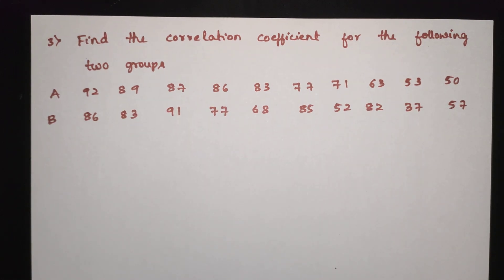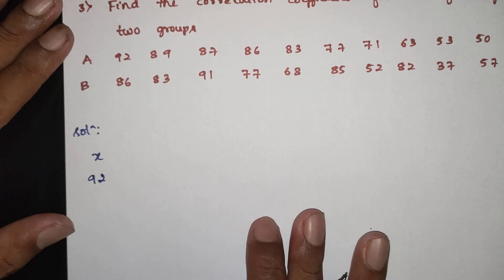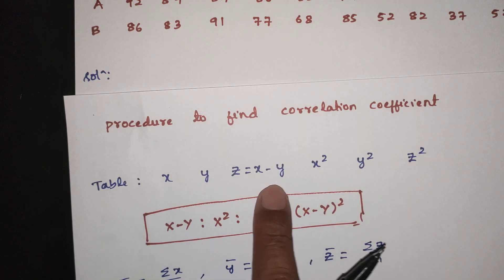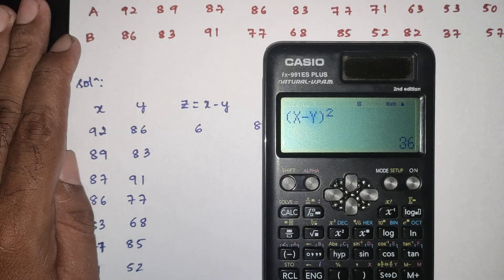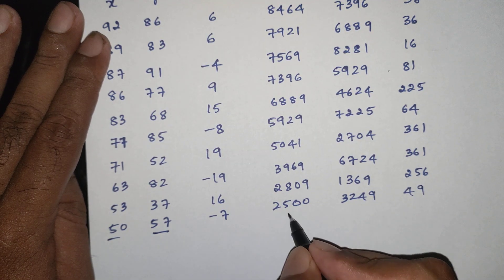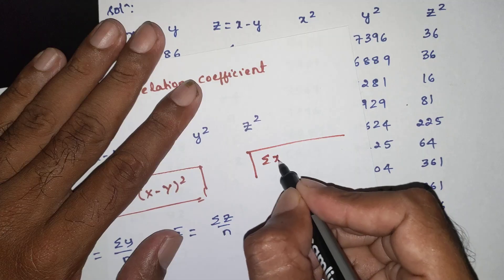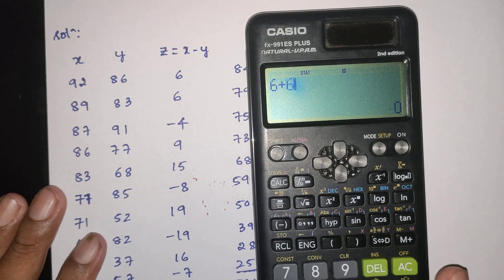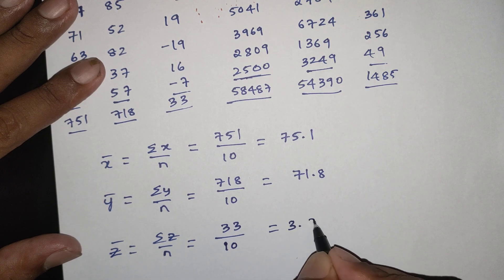Coefficient of Correlation & Lines of Regression | Problem 3 | Statistical Methods